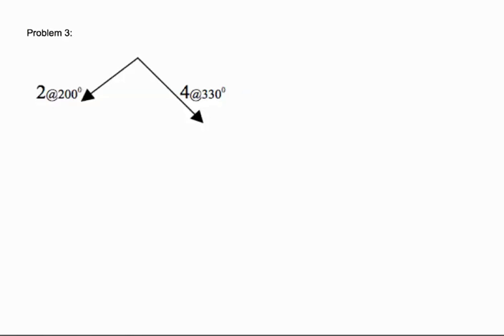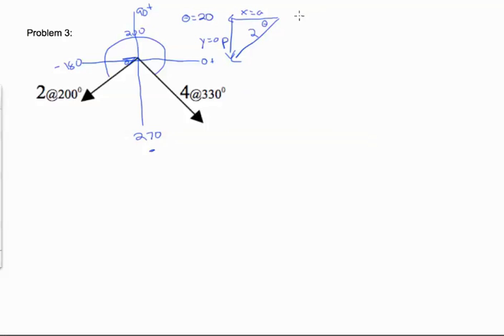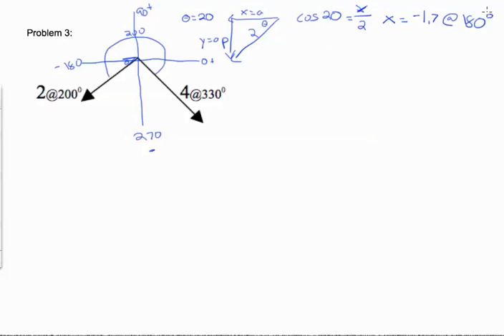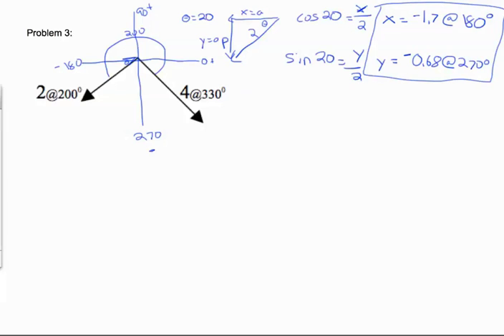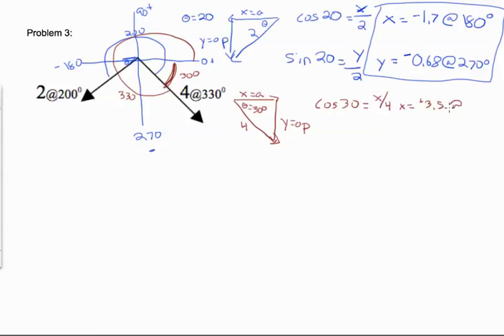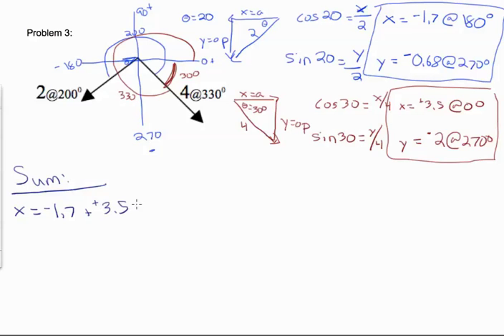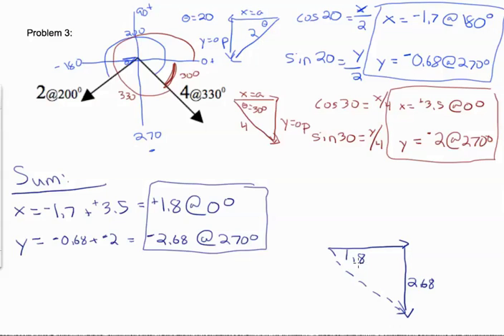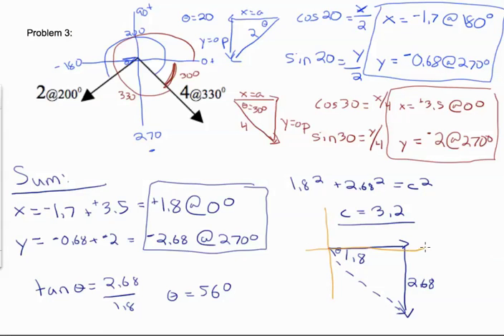6.6 Vector Addition - Type 3 - Practice Problem 3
Mrs. Hillesheim works through the third practice problem for a type 3 vector problem. These involve adding together two non-perpendicular vectors.